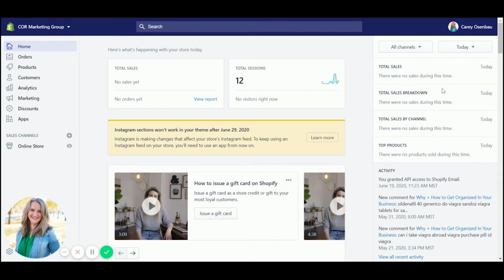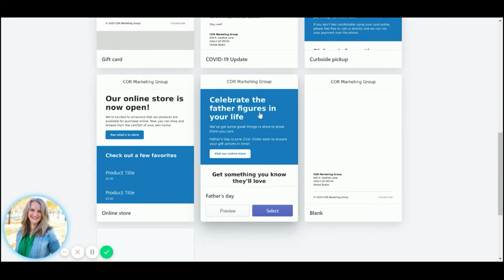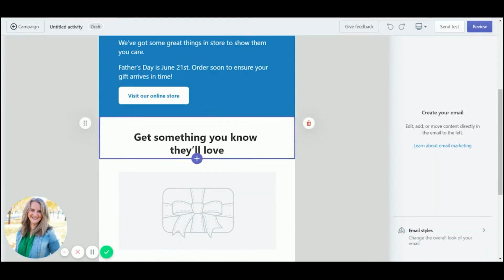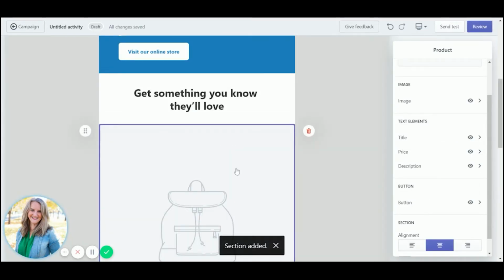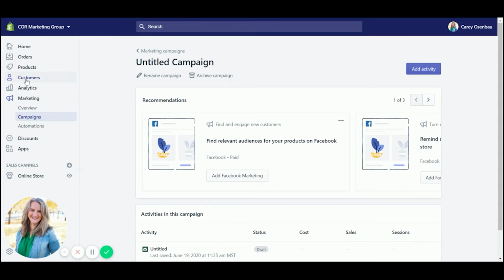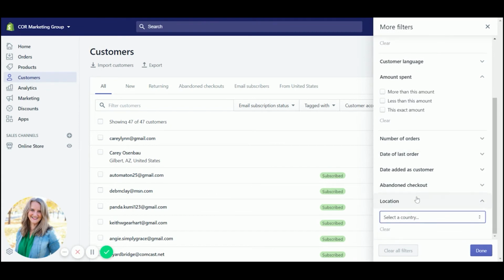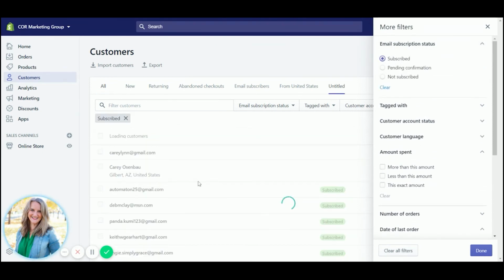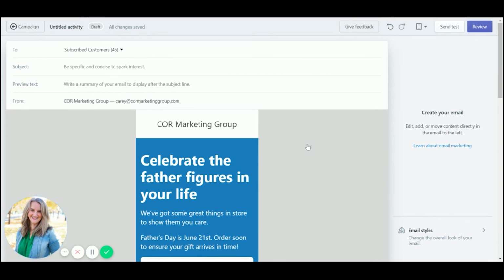How to Setup Shopify Email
A complete walkthrough on how to set up, customize, and create segmented customer lists with Shopify Email.